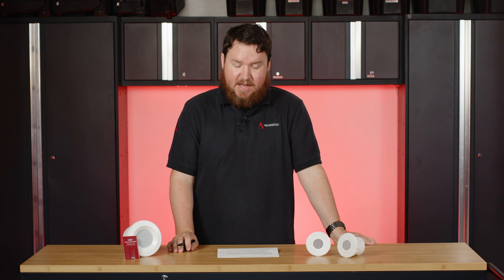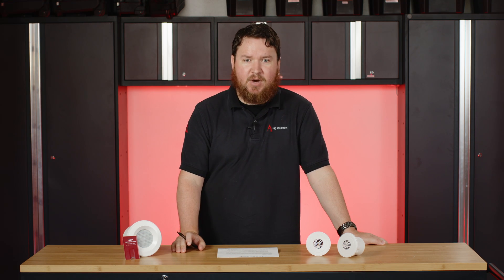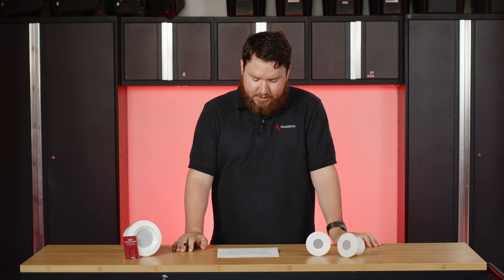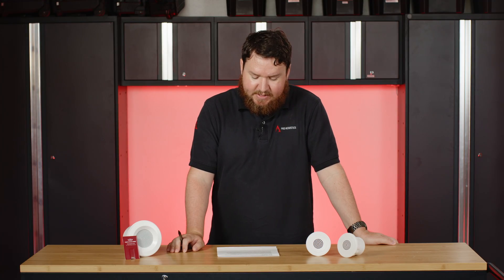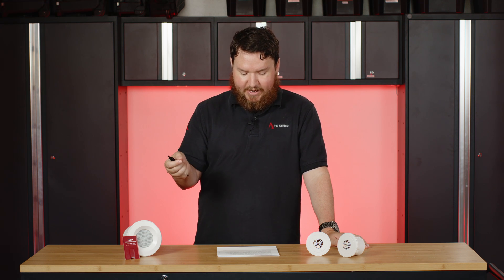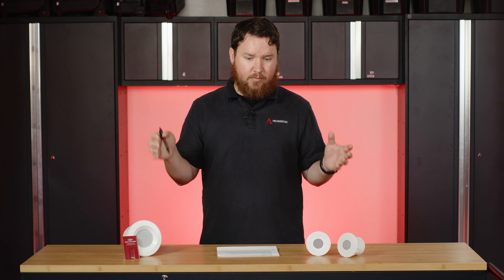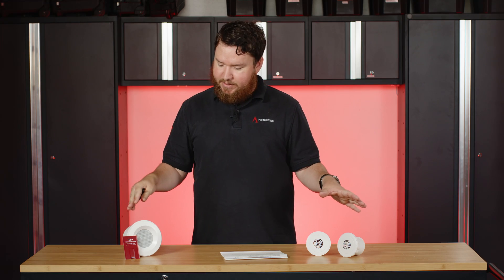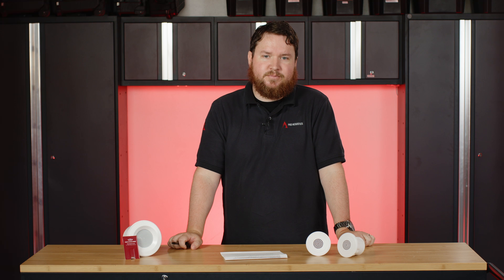Sound Masking vs Active Noise Cancellation Technology on Pro Acoustics Tech Talk Episode #77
In this Tech Talk, Nathan is addressing a topic that comes up quite a bit, sound masking versus noise canceling. We want to help you understand the difference and how to know which one is best for you.

If you’re looking to reduce noise distractions and increase focus and productivity while protecting private conversations, you may be wondering the best way to accomplish this in your space. Creating a more productive work environment, increasing privacy, or simply masking a disruptive environment effectively can be difficult.

You may have considered sound masking, noise-canceling, or even soundproofing as options but do you know what do these different terms mean?

In settings like an office, it would be great if everybody's cubicle was soundproofed, but that is not a cost effective or practical solution for most businesses. That leaves us with sound masking and noise cancellation.

Sound masking or white noise is oftentimes confused with sound cancellation. Sound masking and cancellation can both help you cope more effectively with surrounding noise but there are some notable differences between the two. We want to make sure that people don't misunderstand how they work.

Have more questions about sound masking or noise cancellation?

Featured In this video:
Cambridge Qt Emitters Sound Masking Speakers